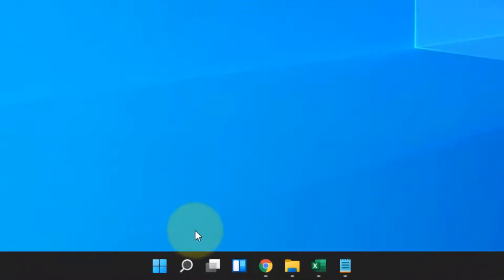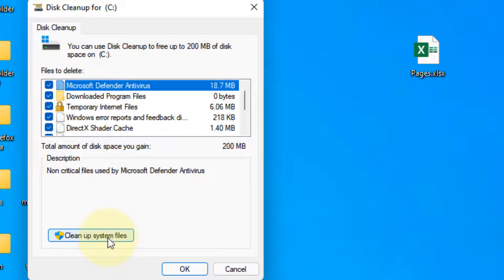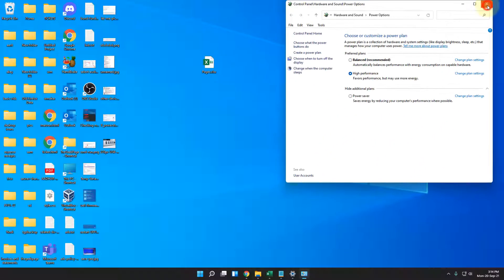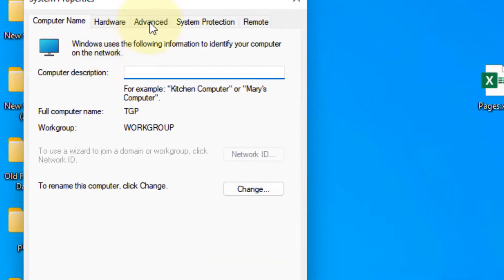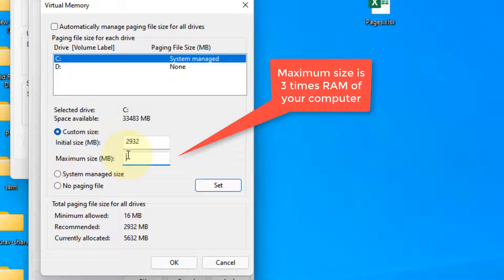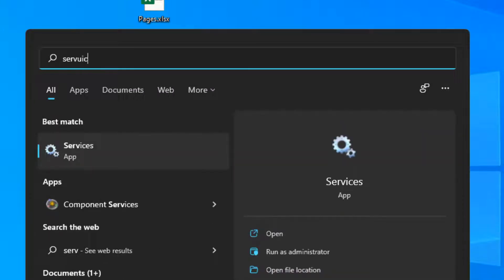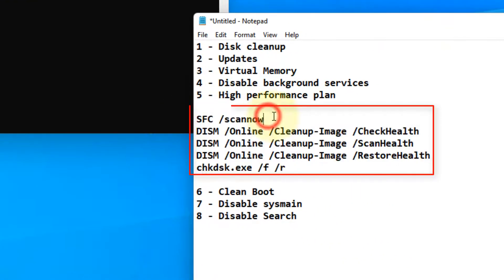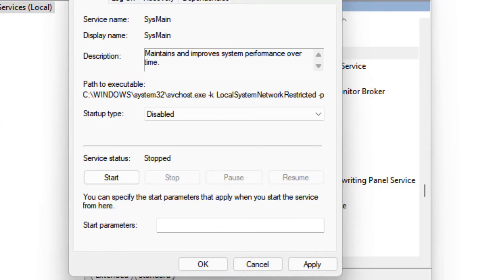How to fix 100% Disk usage on Windows 11